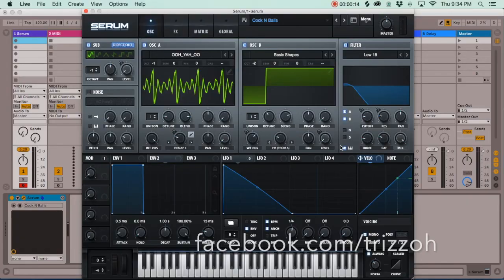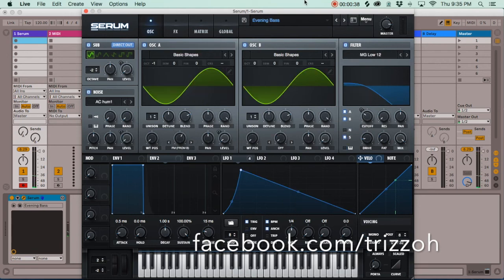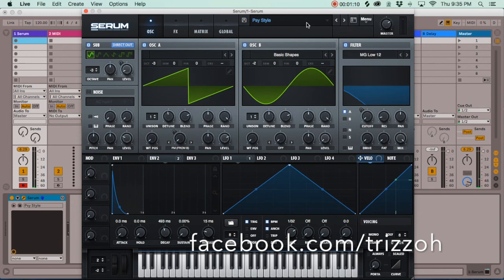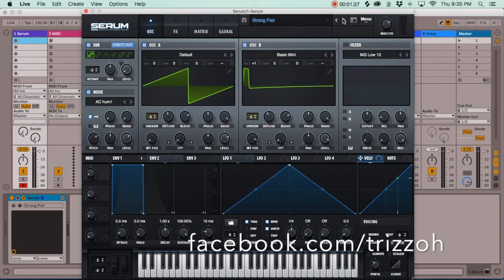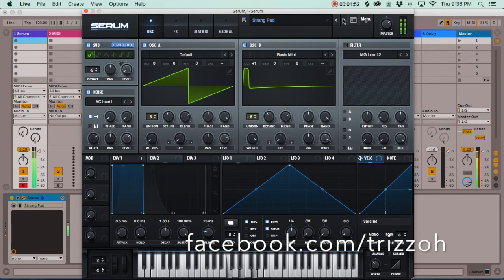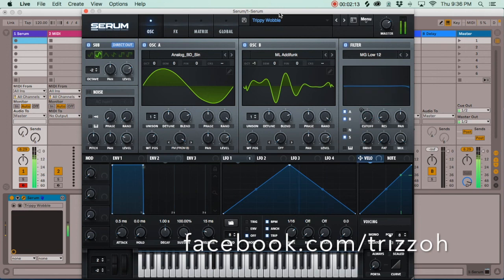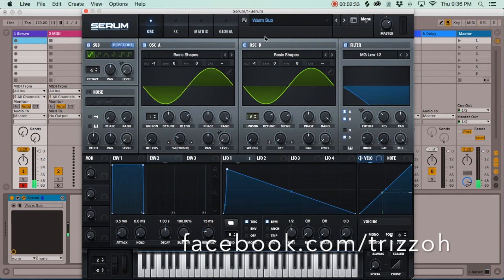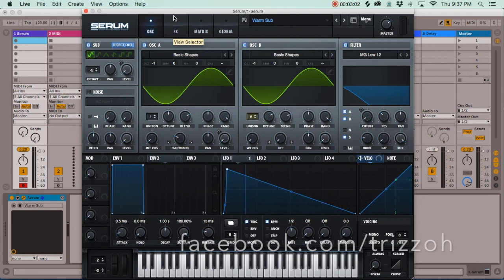300 SUBSCRIBER!!!!! FREE Serum Soundbank